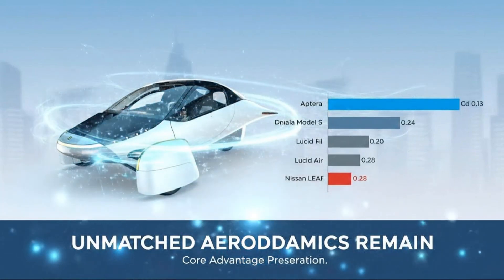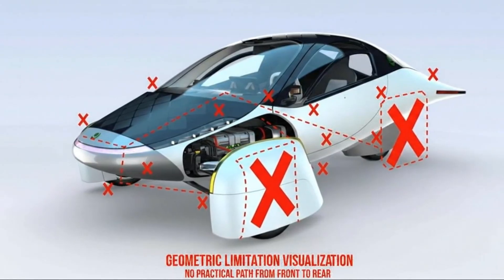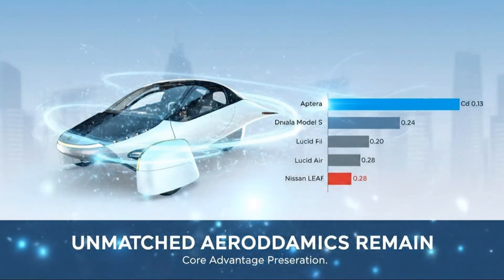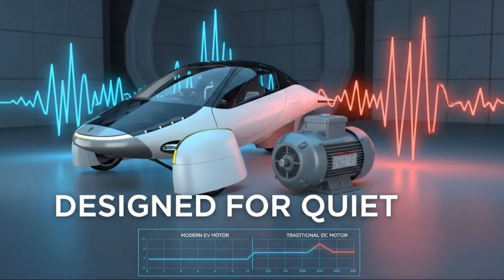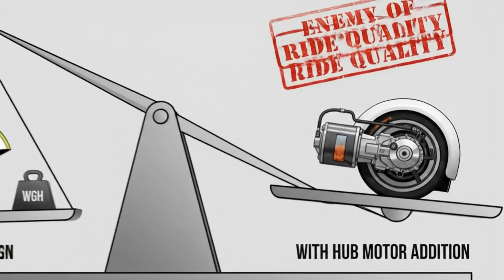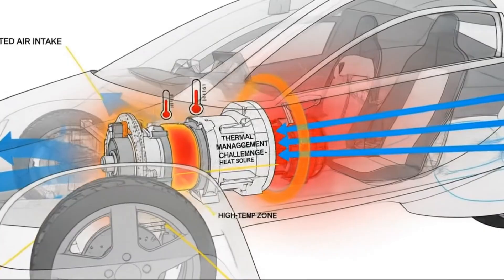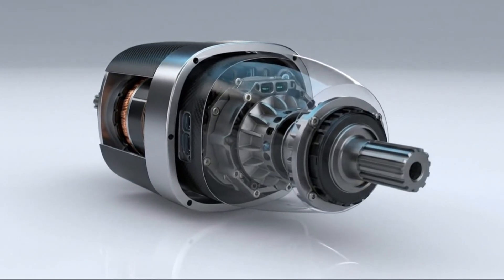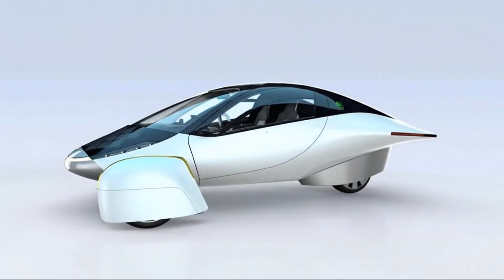Aptera’s Motor Decision Exposes a Harsh EV Truth Nobody Talks About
For years, electric vehicle startups promised revolutionary motor technology that would change everything. Hub motors. DC motors. Radical drivetrain designs. But when it came time to actually deliver a production vehicle, reality hit hard.

In this video, we expose the real engineering reasons why Aptera rejected DC motors entirely, walked away from its highly publicized hub motor plan, and ultimately chose proven modern EV motor technology instead. This isn’t marketing spin. It’s physics, manufacturing limits, efficiency math, and brutal cost realities colliding head-on with ambition.

You’ll learn why DC motors are considered obsolete for modern electric vehicles, how hub motors increase unsprung weight and compromise ride quality, and why even the most efficient solar-powered car ever designed couldn’t make them work at scale. We break down permanent magnet synchronous motors, explain why nearly every successful EV manufacturer uses them, and reveal why “cutting-edge” doesn’t always mean “production-ready.”

This deep dive also uncovers a bigger industry truth: many EV startups fail not because their ideas are bad, but because innovation without manufacturability leads to delays, burned capital, and missed delivery targets. Aptera’s motor pivot may have disappointed some fans—but it could be the decision that finally gets solar EVs onto real roads.

If you care about electric vehicles, solar cars, EV engineering, future mobility, battery efficiency, sustainable transportation, and what actually separates hype from hardware, this video is for you.

Watch till the end to understand why reliability beats novelty, why physics always wins, and why the future of EVs belongs to companies that can actually deliver.

Aptera solar car, Aptera motor choice, DC motors vs AC motors, hub motors explained, EV motor technology, permanent magnet synchronous motor, EV engineering explained, solar electric vehicle, most efficient EV, electric car motors, future of EVs, EV startup challenges, electric vehicle manufacturing, sustainable transportation technology